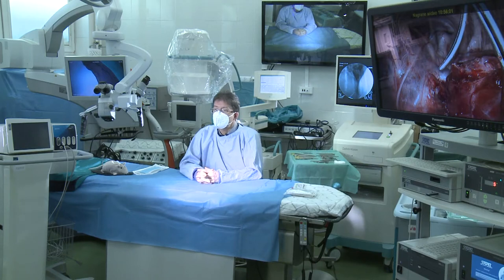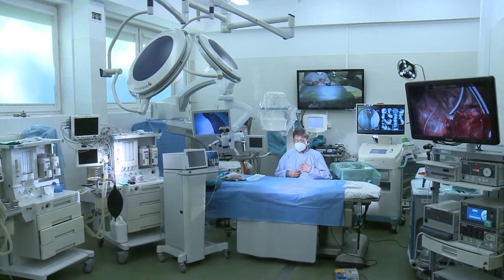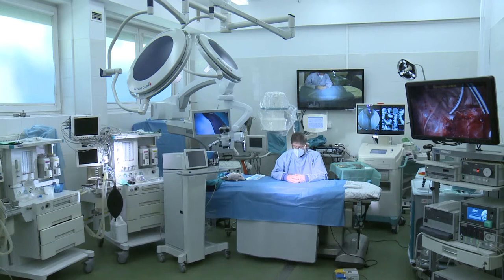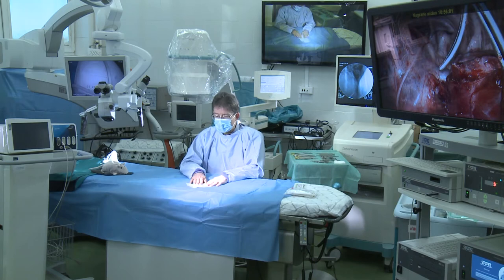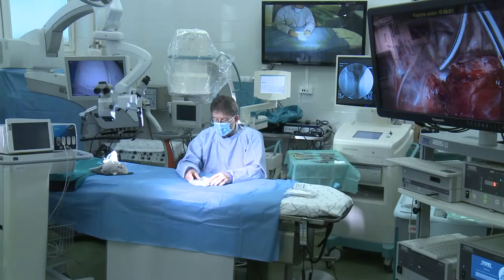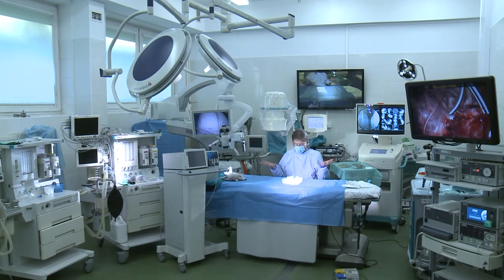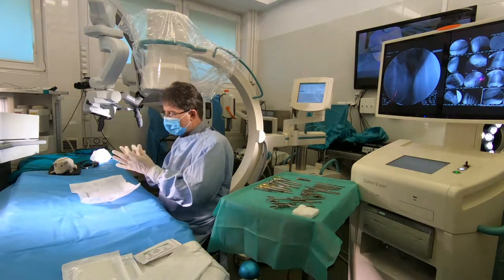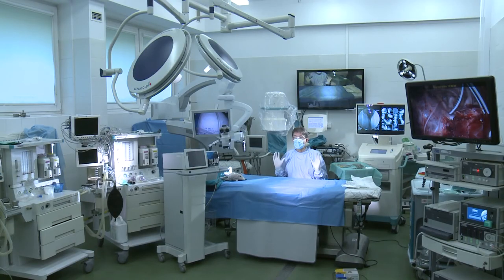surgery tools and techniques part 1, prof. Romuald Zabielski